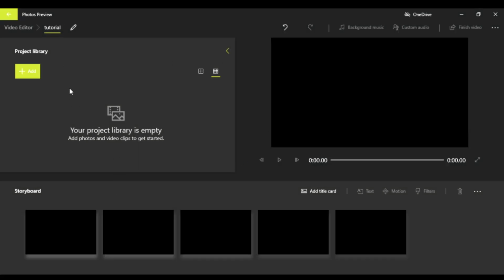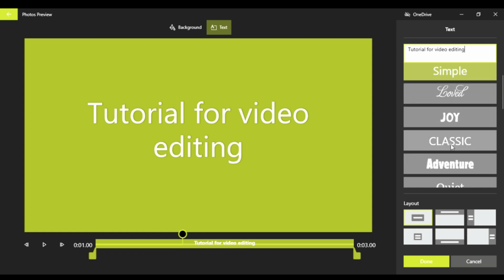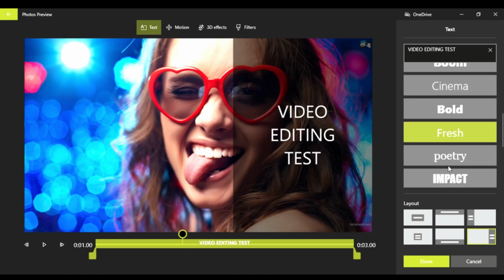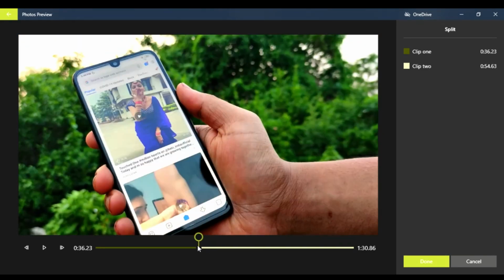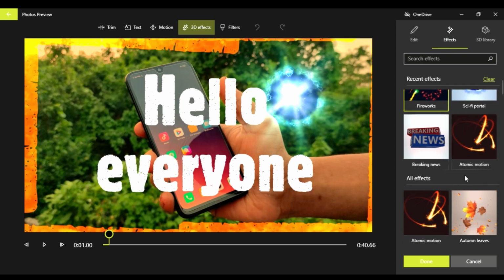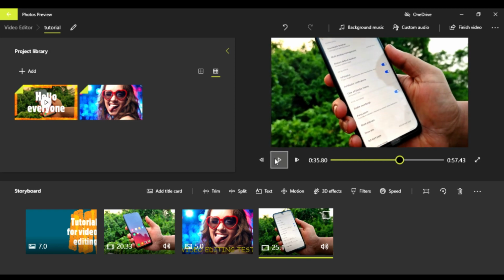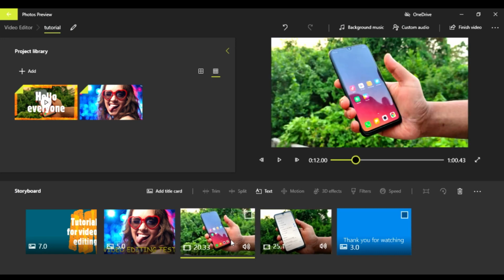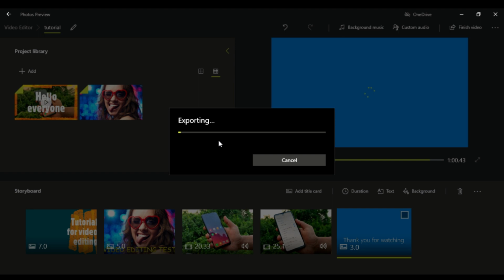Simple Video Editing for Beginners: Tips and Tricks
Hey there ,

In this video I have explained how u can edit a basic video in windows 10 with your inbuilt video editor.

Products i use personally and recommend them :

Laptop Bag
Keyboard skin
vinyl wrap
bluetooth mouse(HP)
external keyboard (Frontech)